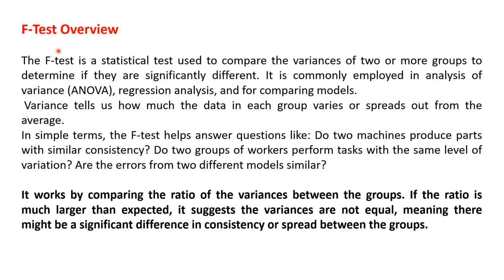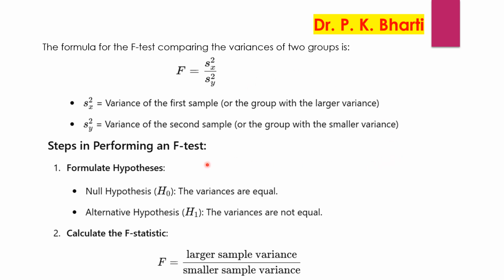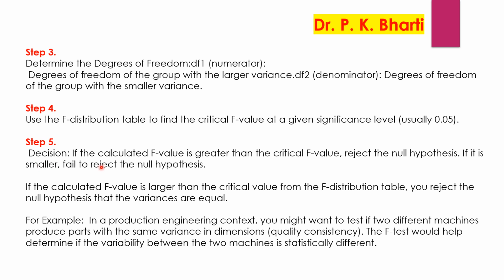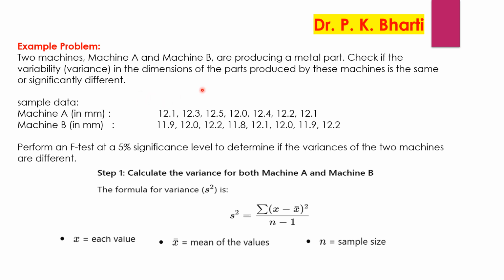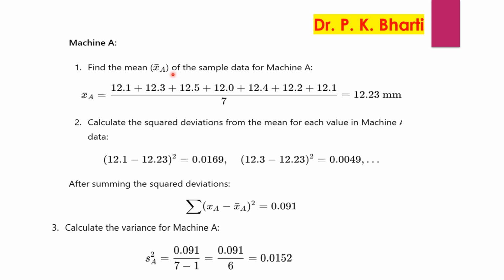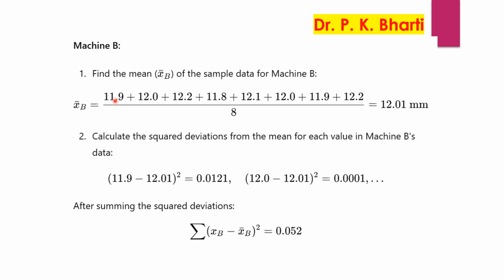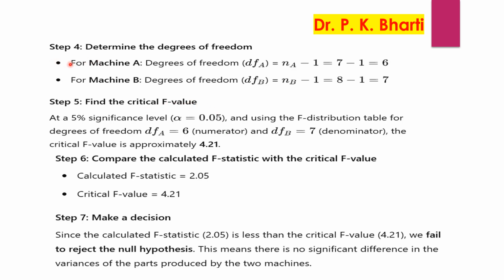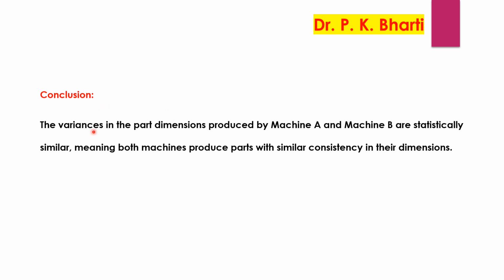Hypothesis Testing F Test with Solved Example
Title: Hypothesis Testing: F-Test with Solved Example | Step-by-Step Guide
In this video, we dive deep into Hypothesis Testing using the F-Test with a clear, step-by-step solved example. Whether you're a student of statistics, engineering, or data analysis, this tutorial will help you grasp the fundamental concepts of the F-Test, understand its application, and guide you through solving problems with ease.

📌 Key Topics Covered:

What is the F-Test?
Null and Alternate Hypotheses in F-Test
Conditions for using the F-Test
Step-by-step breakdown of the example
This video is perfect for students, educators, or professionals in fields like engineering, production, and industrial management who are looking to strengthen their understanding of hypothesis testing and statistical analysis.